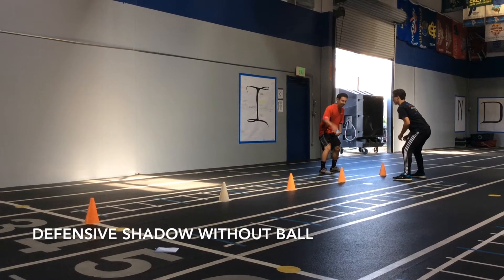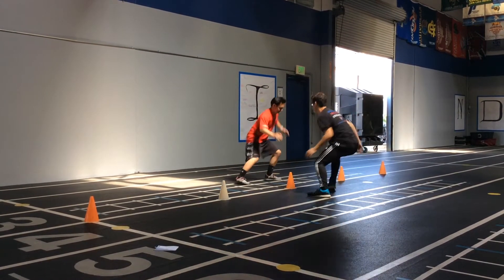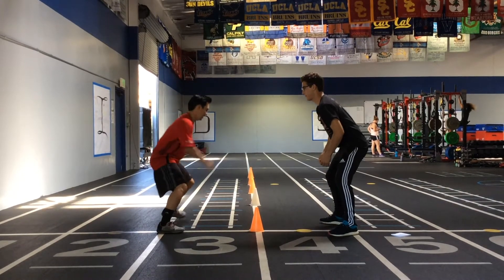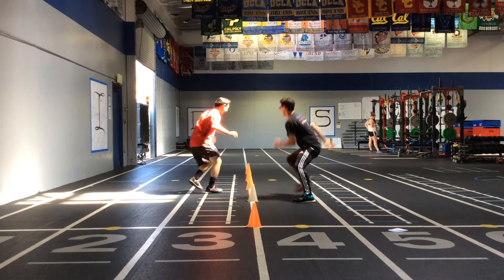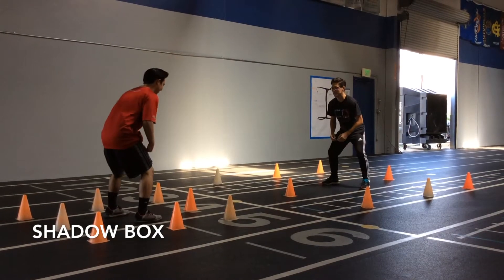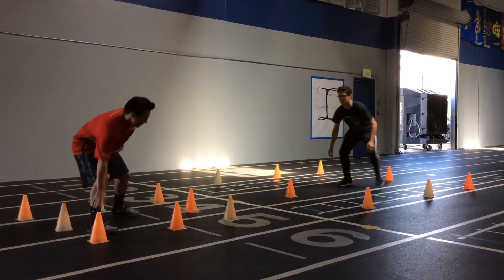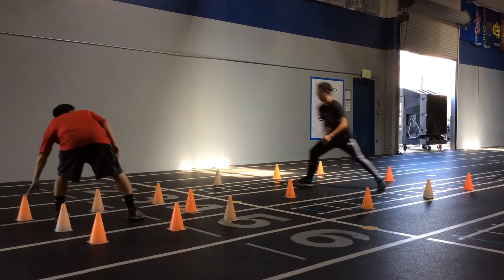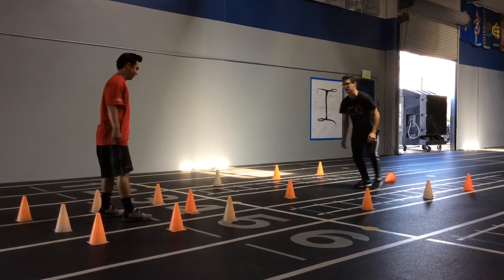3 Exercises to Improve Soccer Defensive Technique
Coach Kyle and Rogel run through 3 exercises that will help improve your defense technique on the field!